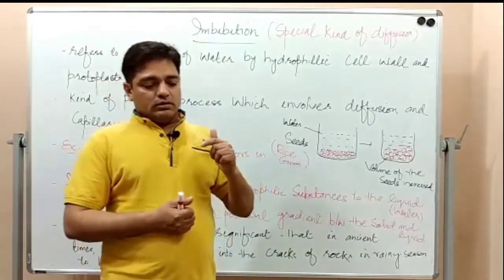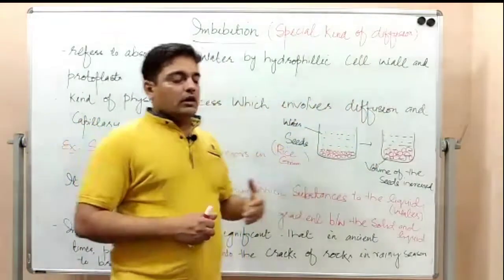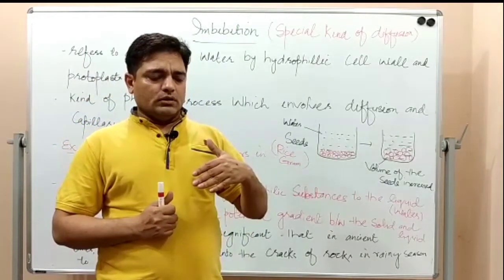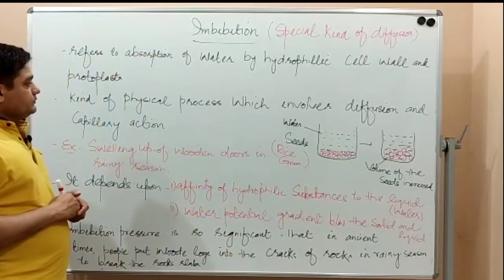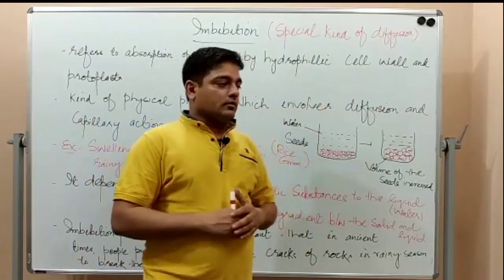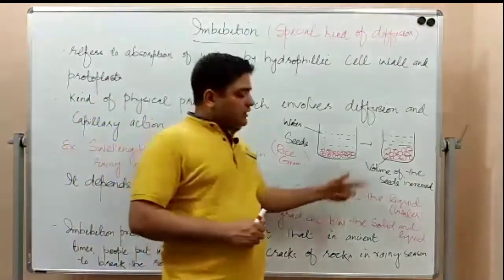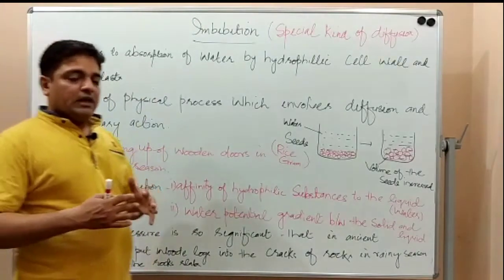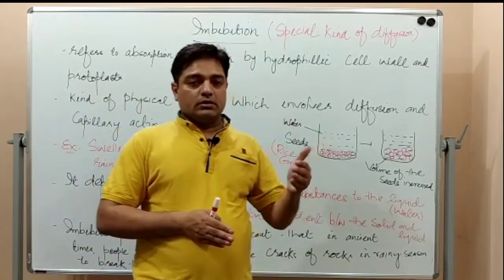Imbibition: A special kind of diffusion